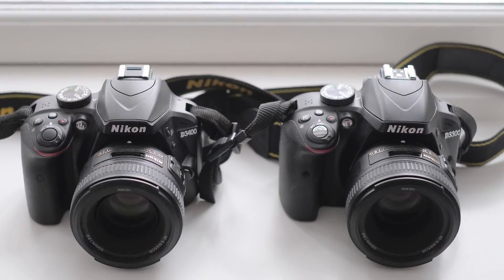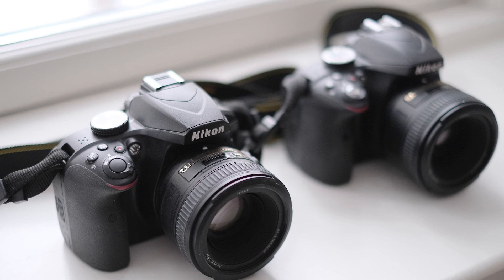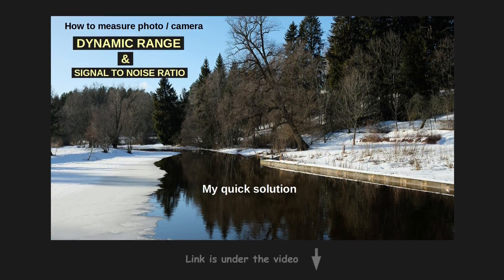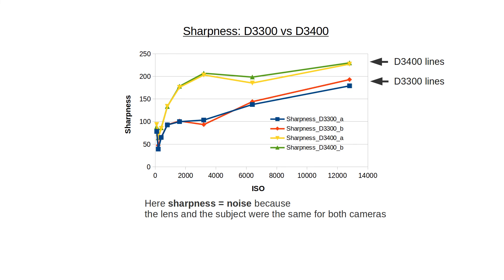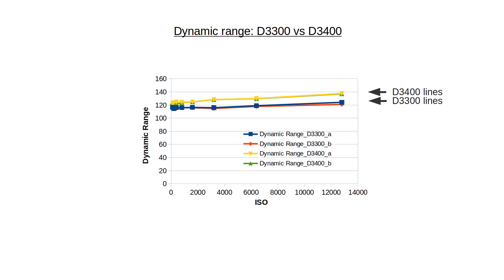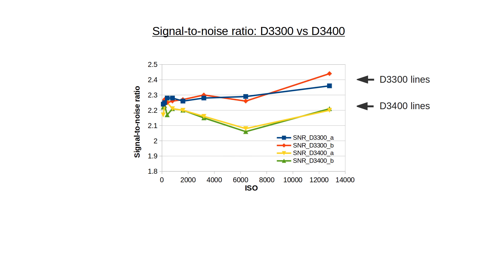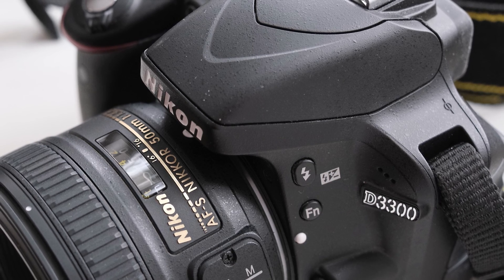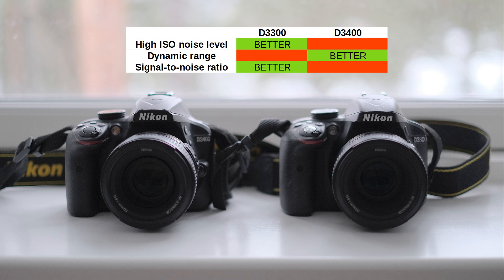Is Nikon D3300 better than D3400 at high ISO?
In this video I measure if Nikon D3300 is better at handling high ISO values than Nikon D3400. I measure noise, signal to noise ratio and dynamic range of Nikon D3300 and D3400. The result confirm that the D3300 and D3400 handle noise quite differently. Also, the auto white balance on these cameras behaves differently. I’m showing you several graphs that suggest that these cameras are more different that I thought. One camera is better at some aspects and the other is better at some other ones.

Chapters (click to jump):
00:00 Nikon D3300 vs D3400
00:32 Experiment
01:34 Noise results
02:02 Dynamic range results
02:19 Signal-to-noise results
02:46 White balance
03:20 Conclusion

PR_138